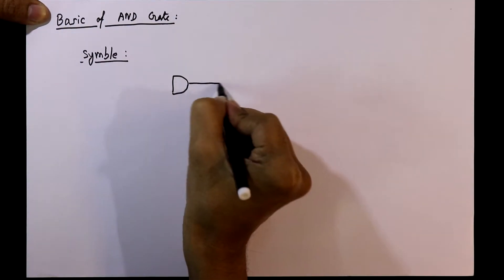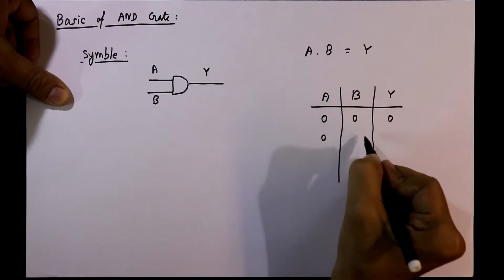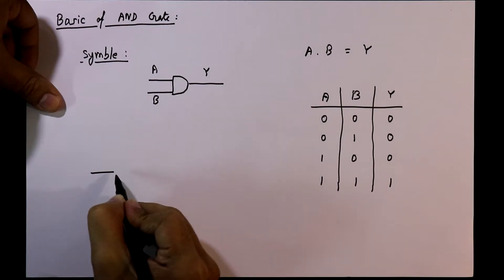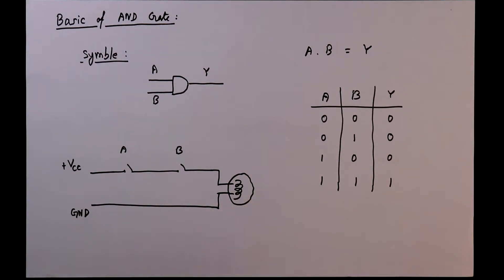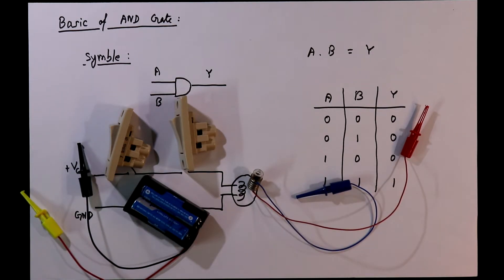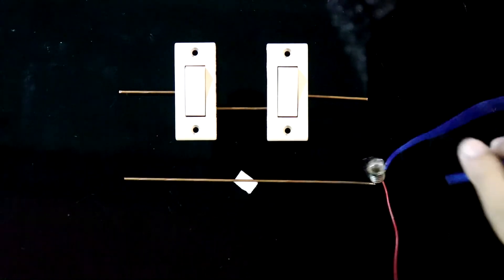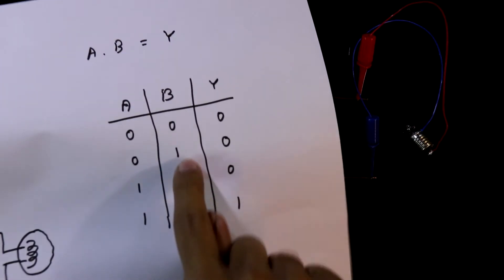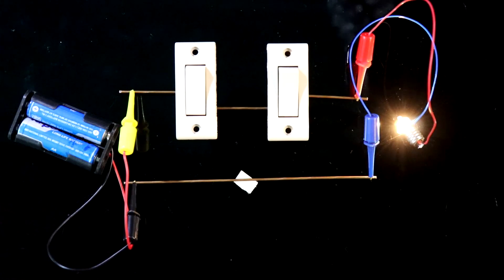AND gate logic circuit using switch | Introduction to logic gate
In this video, I've explained how to make AND gate using switch.

Required Components:

Miscellaneous: SPST Switch x 2
                            Bulb as an Output